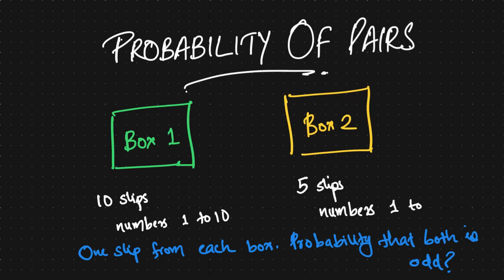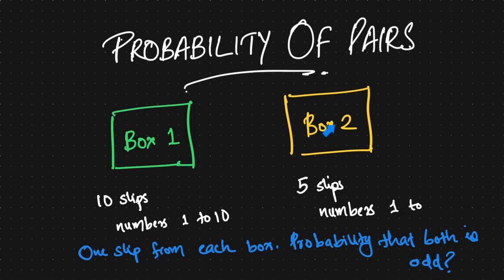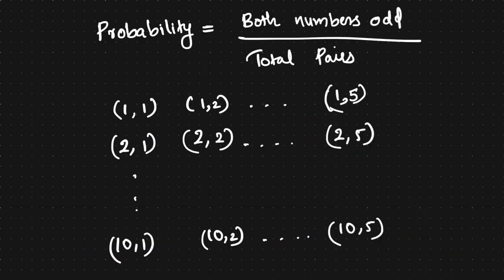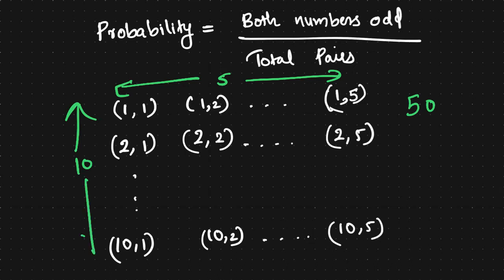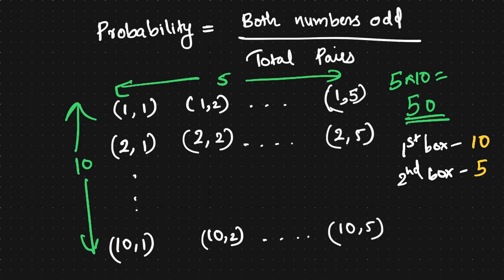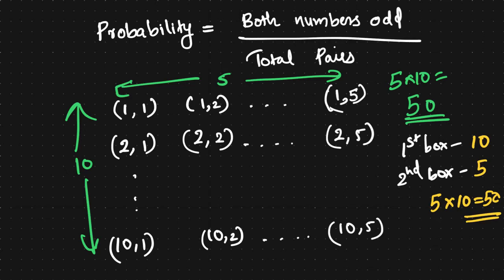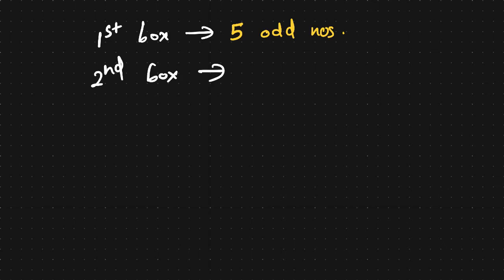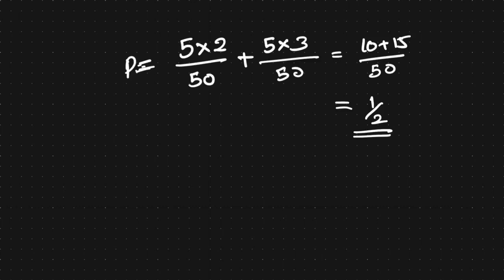Probability of Pairs 2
An interesting question on combinations of various numbers taken from two boxes